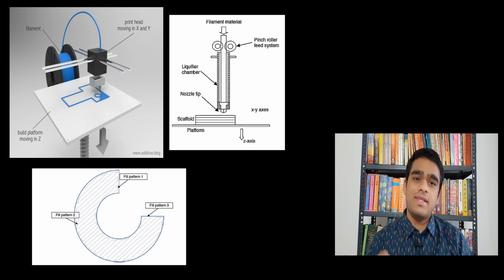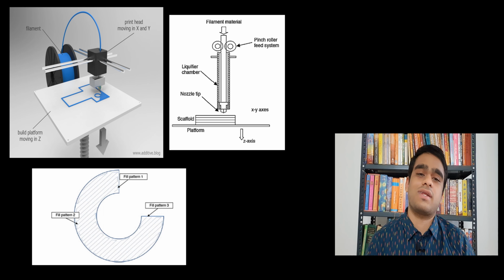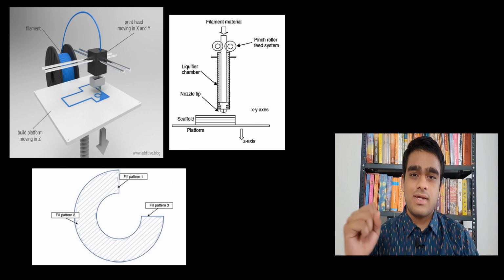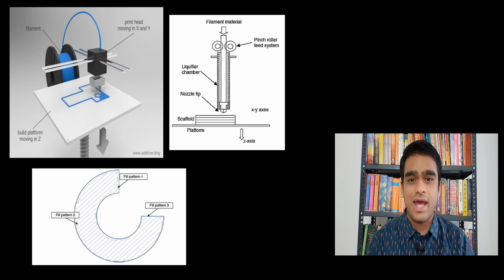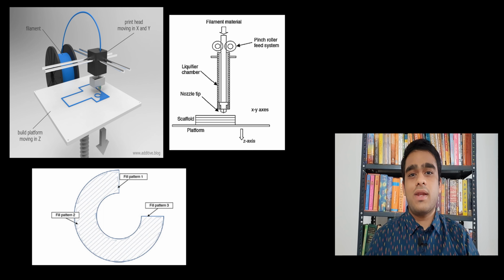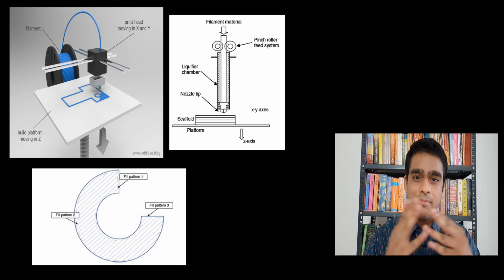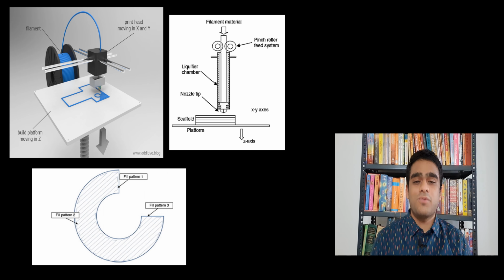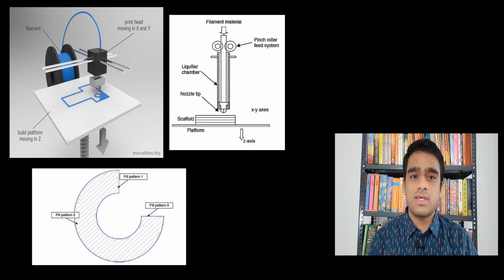key features of FDM (English)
For more details click below link.